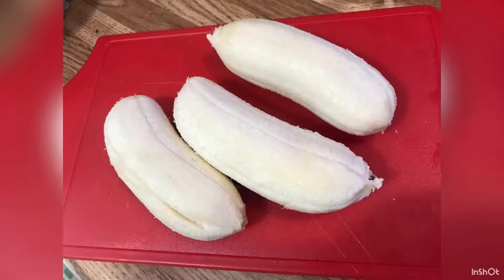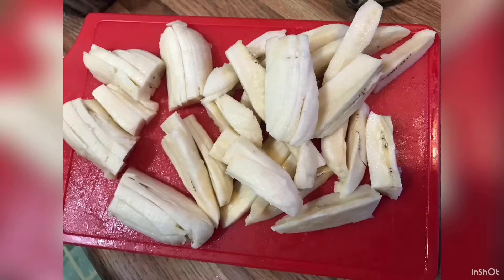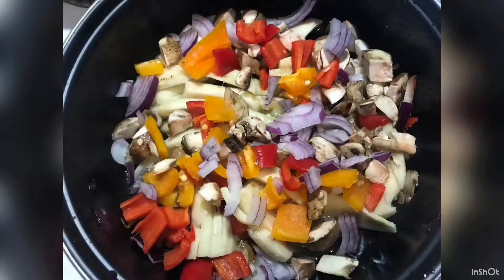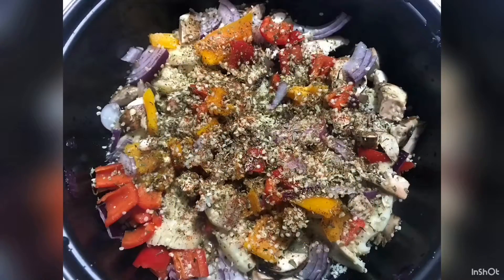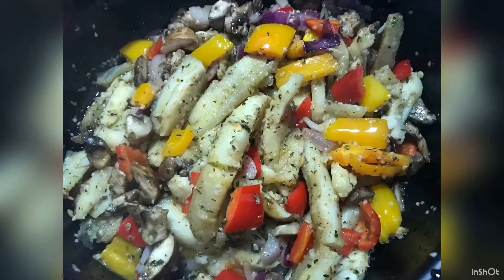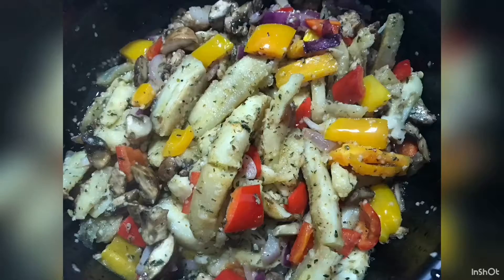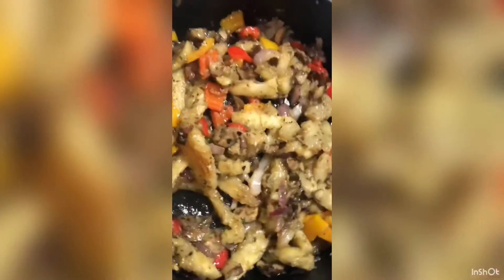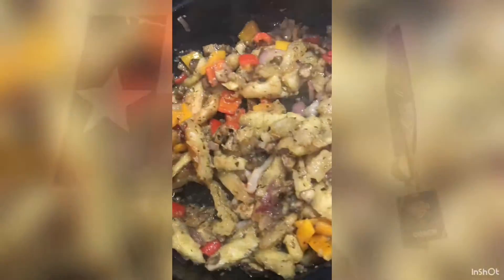NWN Alkaline Vegan Potato Stir-Fry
I hope y’all enjoy this video as much as I loved making it and eating my electric lunch. I am working on a cookbook so keep an eye out for all of my ELECTRIC RECIPES! Thank you for all of your support! Stay ELECTRIC, Feel ALIVE, and Keep GOOD VIBES! One Love!